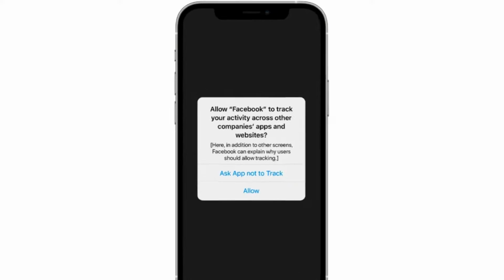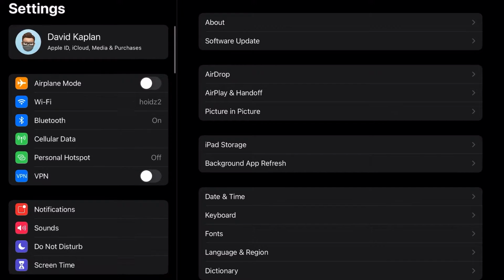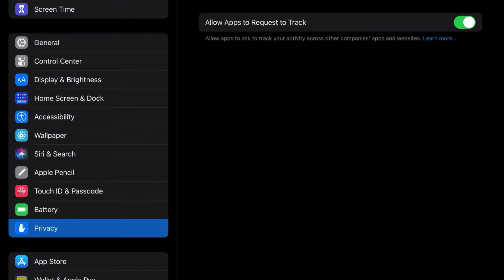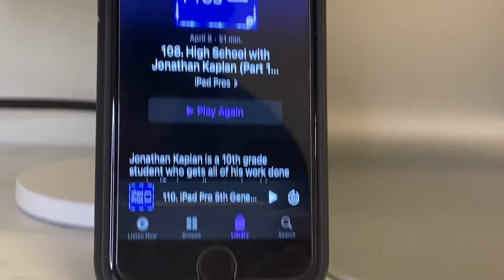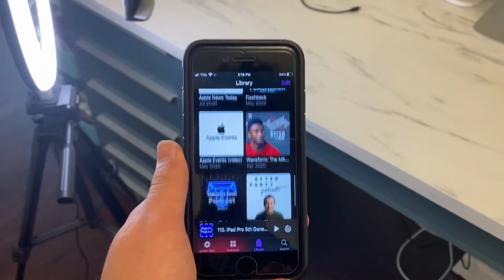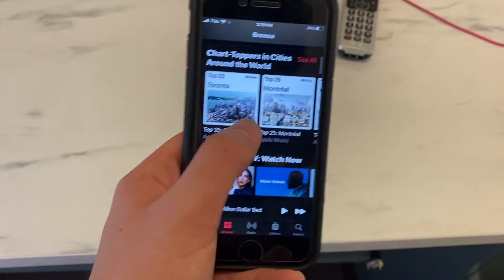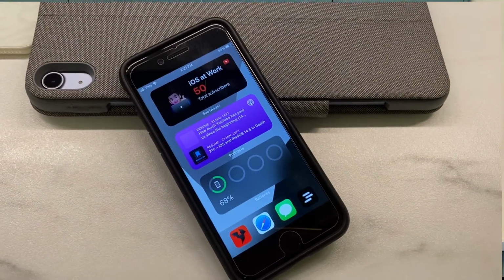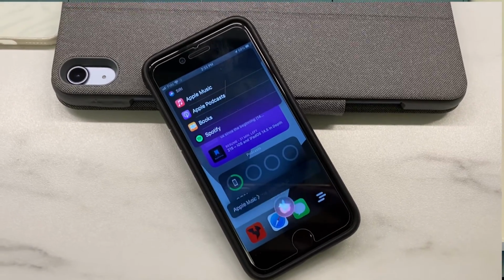UNLOCK YOUR PHONE WITH A MASK ON + Top 7 Changes in iOS 14.5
0:00 Intro